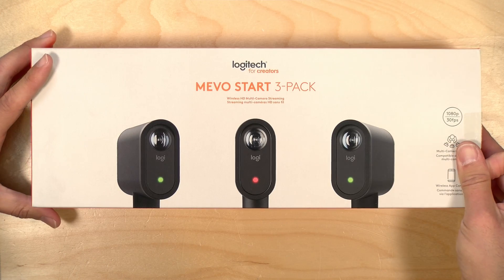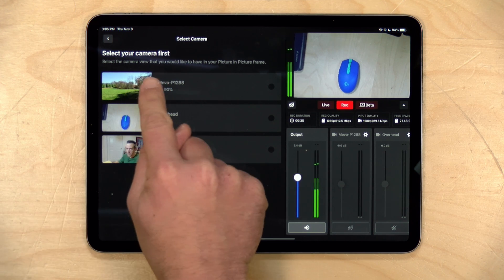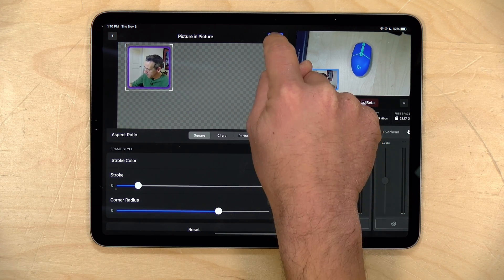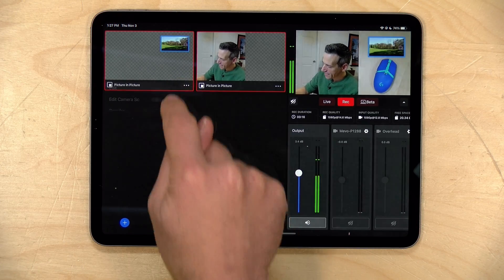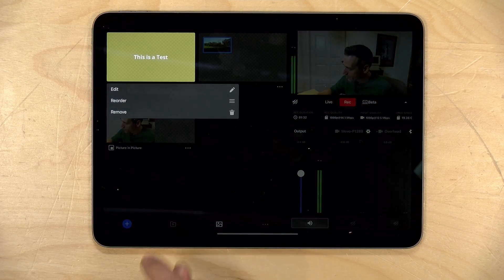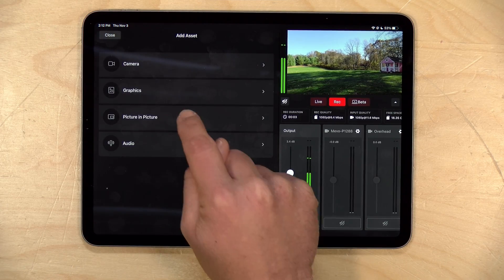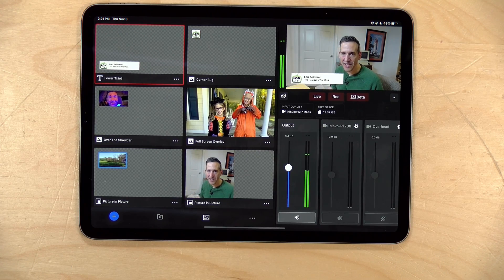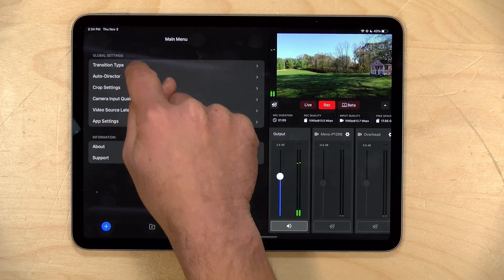How to Use Mevo Multicam Picture-in-Picture & Overlays !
VIDEO INDEX:
00:00 - Intro
01:30 - Setup
02:24 - Picture in Picture
03:22 - Adjusting PiP
06:44 - PiP Layers
08:14 - Full Screen Overlay
11:13 - Over the Shoulder Overlay
12:54 - Corner Bug Overlay
13:39 - Lower Third Overlay
14:50 - Adding images to overlay
15:22 - Reordering Effects
16:07 - Transitions
17:06 - Auto-Director
18:06 - Conclusion